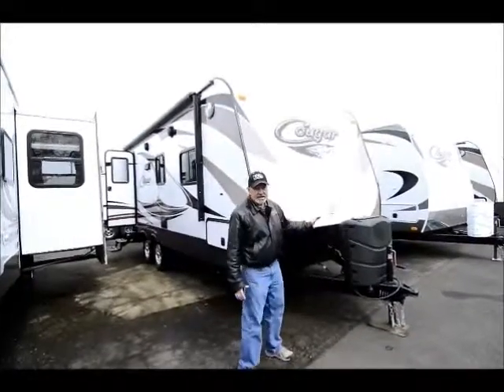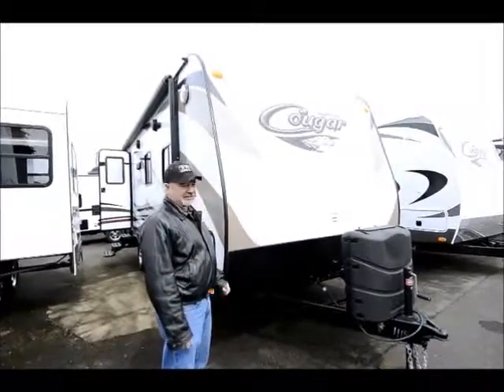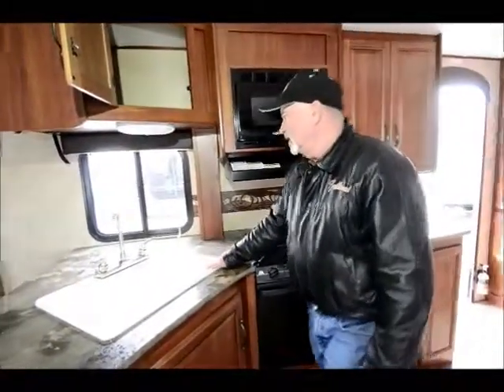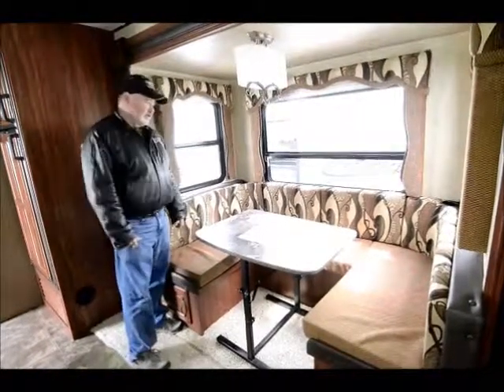The RV Corral 2014 Keystone Cougar 21RBS stock# NT1115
Stock # NT1115~ vin # 507183